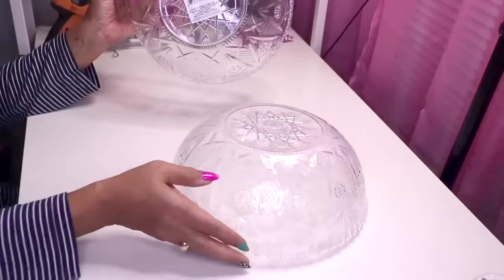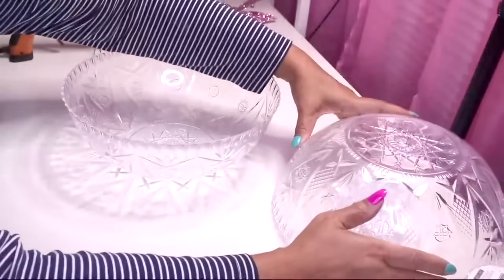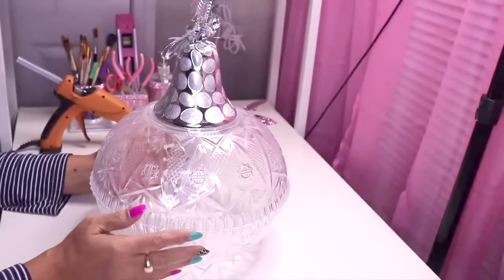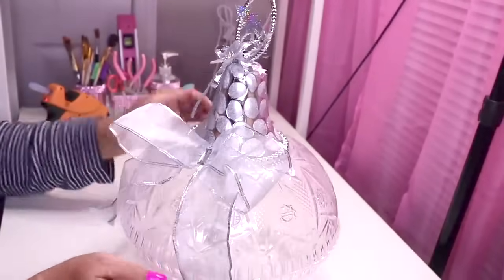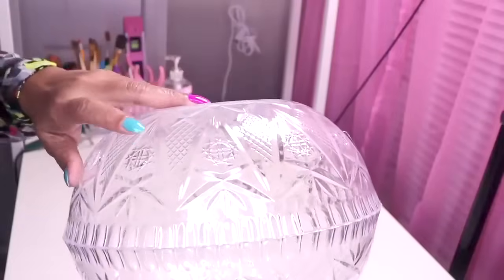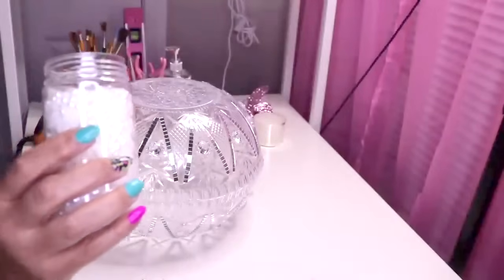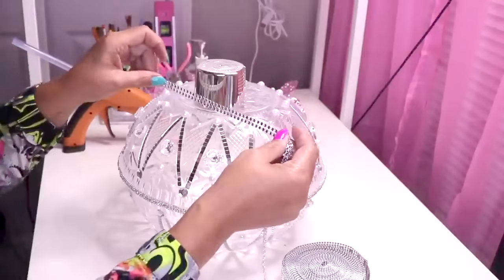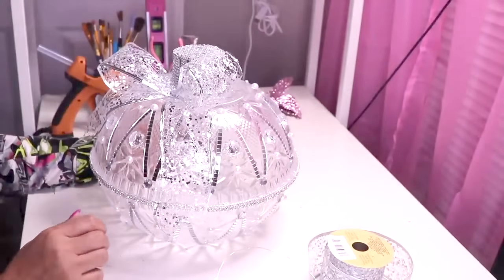$2.50 DOLLAR TREE DIY GIANT GLAM LIGHTED CHRISTMAS ORNAMENTS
I created some Beautiful Christmas decor using the large serving bowls from Dollar Tree. Once you see this video you will want to rush to Dollar Tree to make your own. It's very inexpensive and easy.

💎 * Instagram name: Beverlys_Stunning_Creations*

ITEMS USED IN THIS DIY NO 1.

(2) LARGE DECORATIVE PLASTIC BOWLS - DOLLAR TREE
(1) CHRISTMAS BELL ORNAMENT - DOLLAR TREE
(1) SILVER BEADED NECKLACE - DOLLAR TREE
SILVER BEADED NECKLACE - DOLLAR TREE
CHRISTMAS RIBBON - WALMART
STRING LIGHTS
GEM PICKER TOOL
HOT GLUE GUN
GLUE STICKS
GORILLA GLUE
HOT KNIFE

ITEMS USED IN DIY NO 2.

TALL VASE - DOLLAR TREE
FLAT BACK PEARLS
SILVER SPRAY PAINT CAP - RUSTOLEUM PAINT
BLING TRIM
RHINESTONE PICKER TOOL
HOT GLUE GUN
GLUE STICKS
GORILLA GLUE
MIRROR TILES
RECTANGULAR BLING WRAP -

CURTAIN LIGHTS